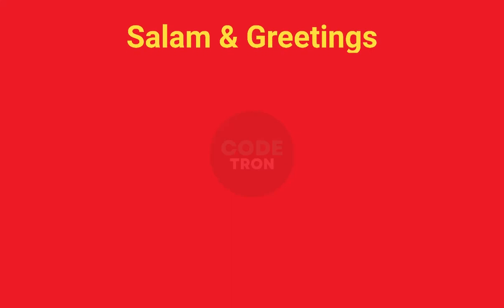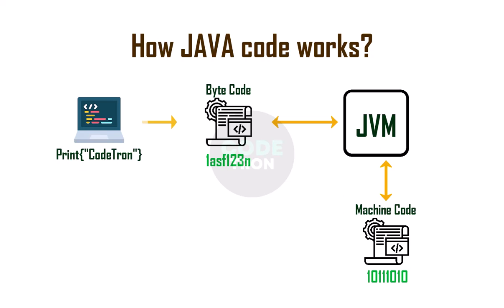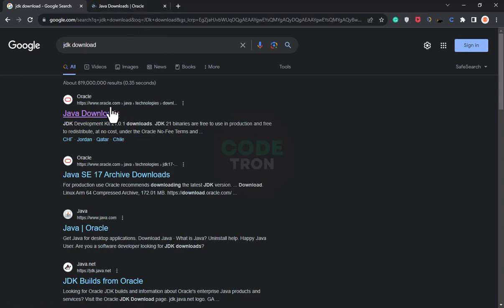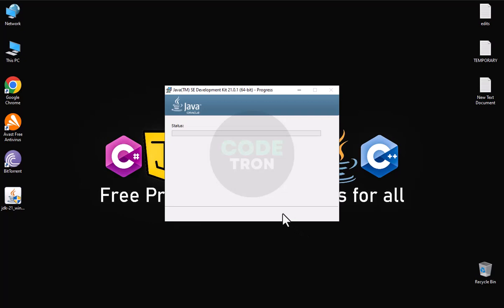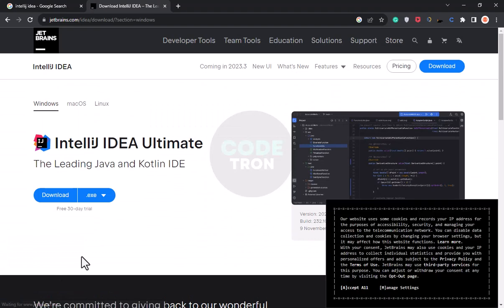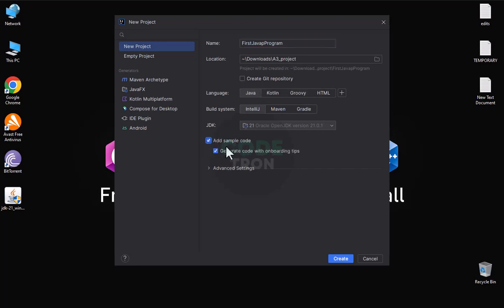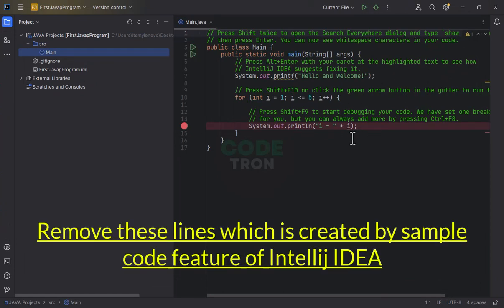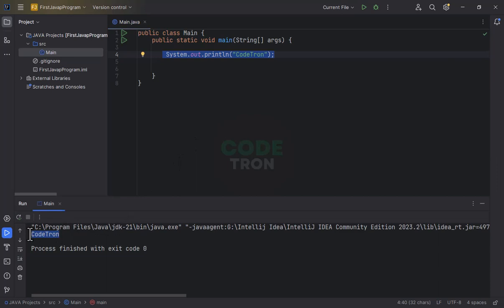How to setup Java and start coding tutorial for beginners.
🚀 Java Setup and Coding Tutorial for Beginners 🚀

Are you ready to dive into the world of programming? This step-by-step tutorial is designed for absolute beginners, guiding you through the process of setting up Java and starting your coding journey!

🔧 What You'll Learn:

Easy Java installation on Windows, macOS, or Linux.
Introduction to a user-friendly Java IDE for efficient coding.
Creating and running your first Java program.

00:00:00 What in this video
00:00:32 What is Java?
00:00:53 How Java works?
00:01:35 Why we need to learn Java?
00:01:56 How to setup Java?
00:05:14 Installation of IDE
00:08:38 Print CodeTron on the console.